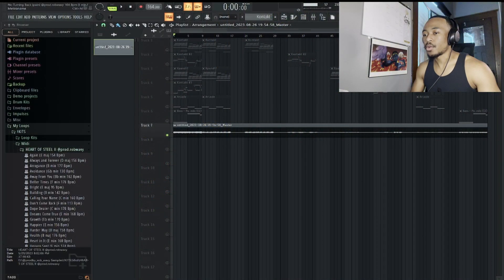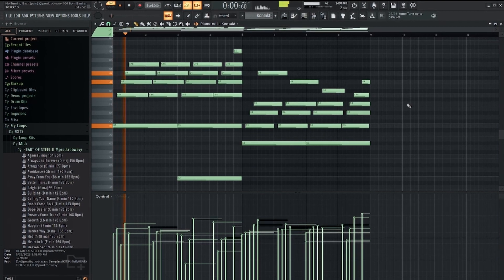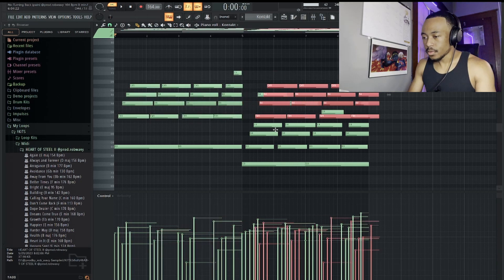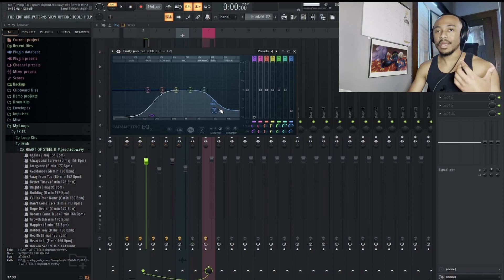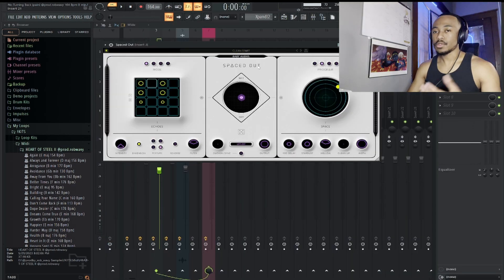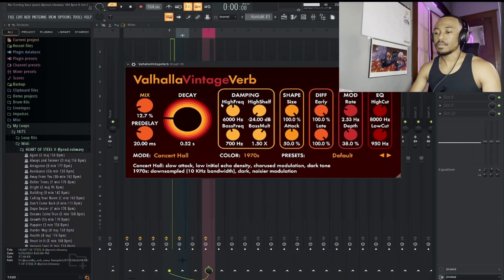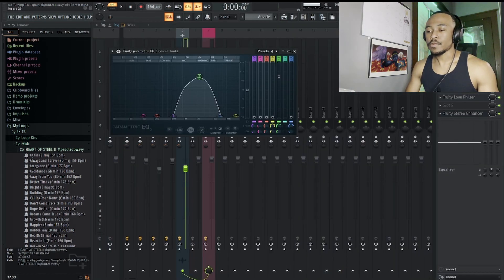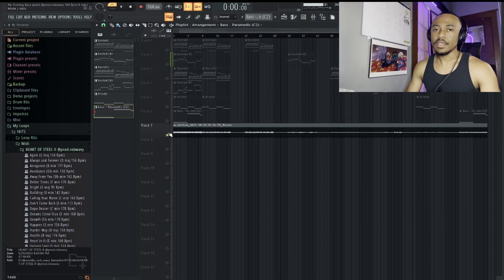How to Make MELODIC PAIN BEATS for POLO G & LIL DURK | FL Studio 21 Tutorial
In this video, I'll show you how to make melodic pain beats for artists like Polo G. Lil Durk, OMB Peezy, and more!